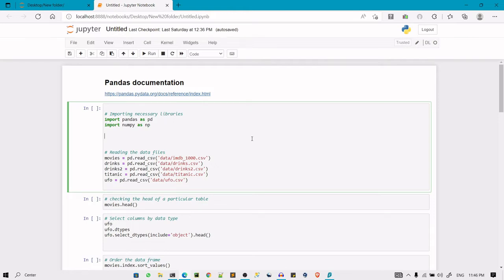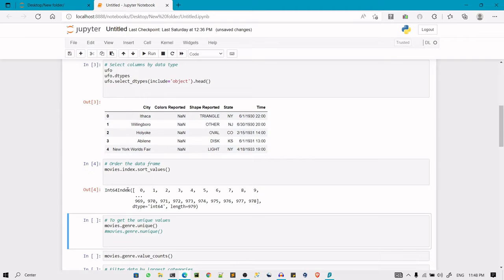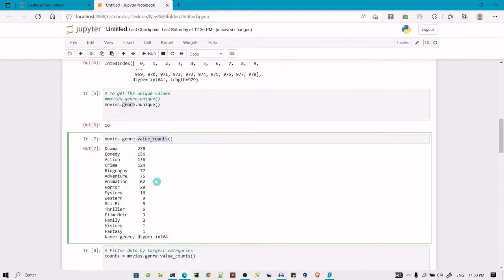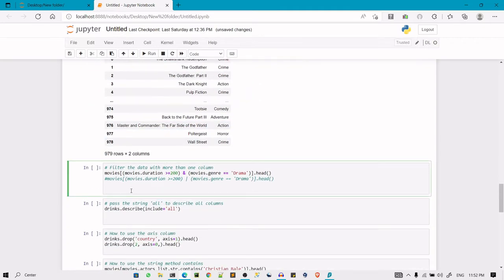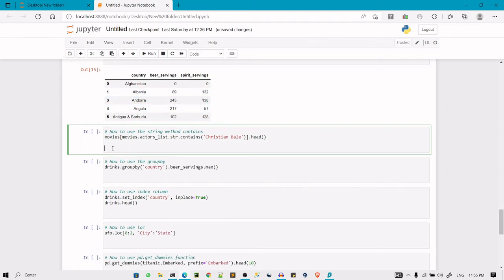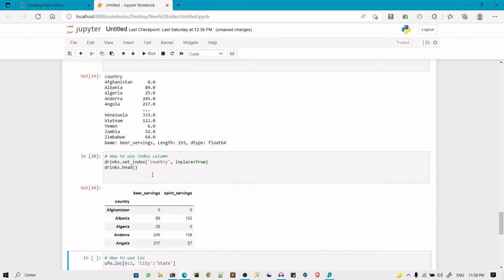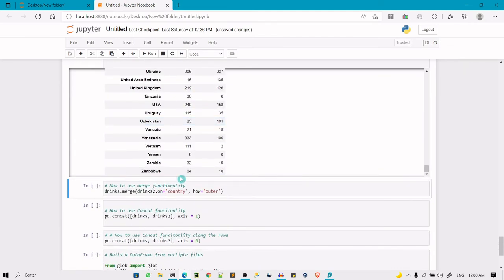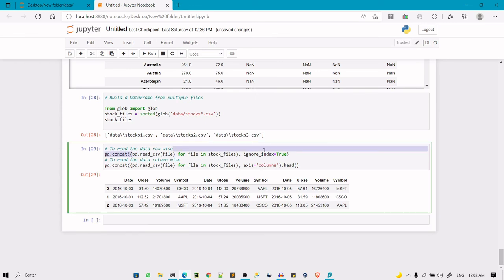Pandas basic functionality Tutorial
In this video I have discussed some basic functionality of Pandas that will help you in your day to day task with Pandas.